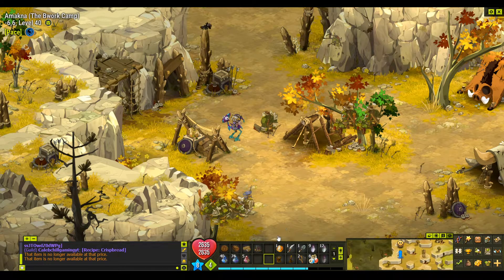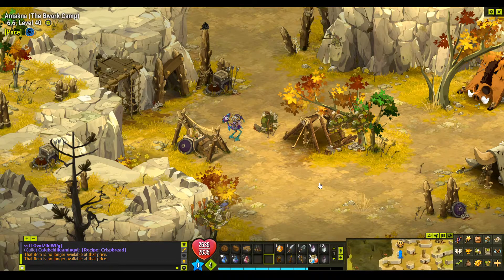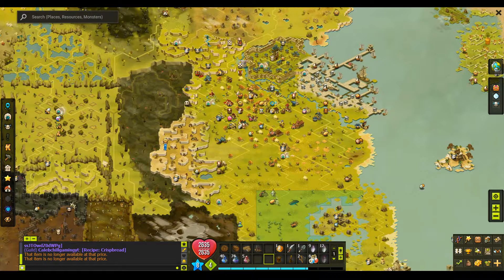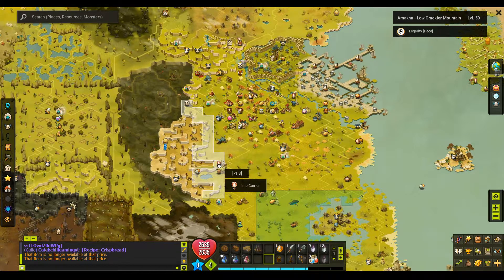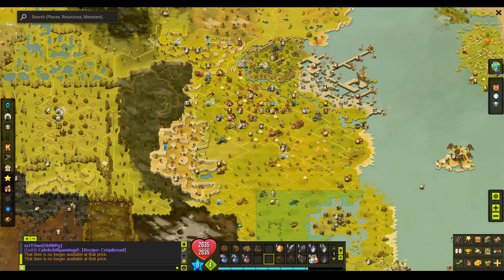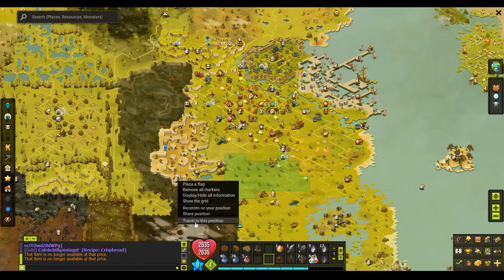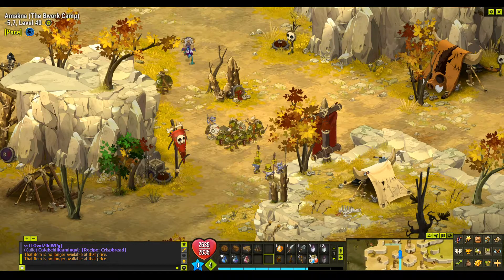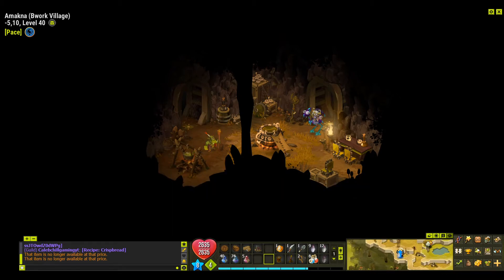Pinta Gone Wants To Fill Himself With Bwork Beer Quest - Dofus - English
What a mouthful this quest is.
It's a very easy quest, so if you're bored and want to do an easy one do this.